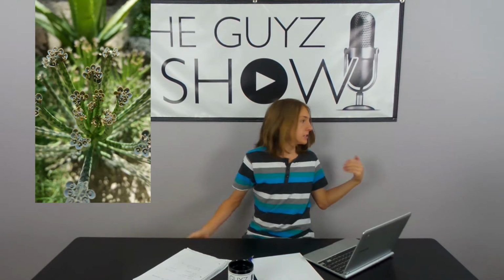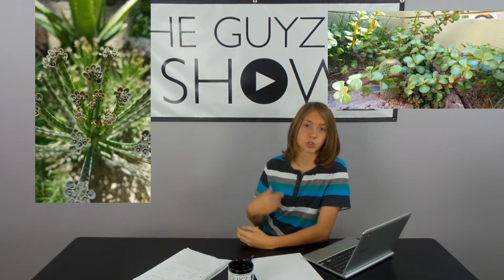Ecosystem by Peter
Discussion on ecosystem in my tortoise enclosure